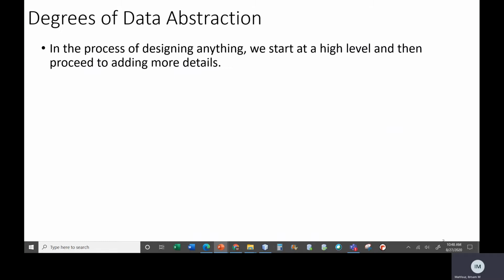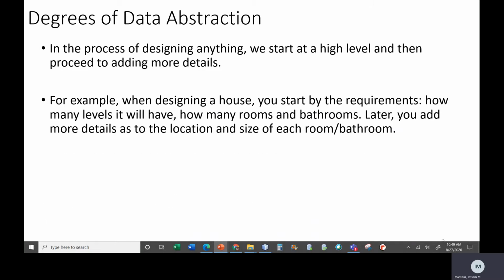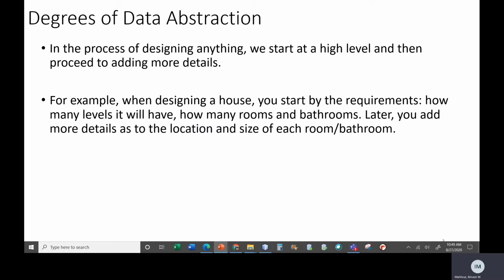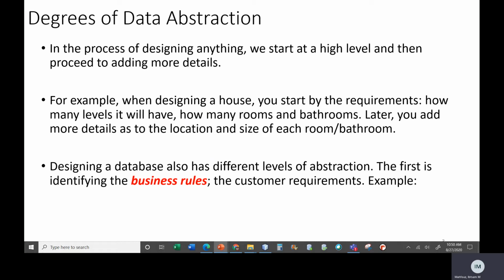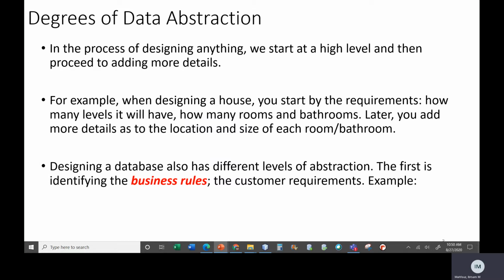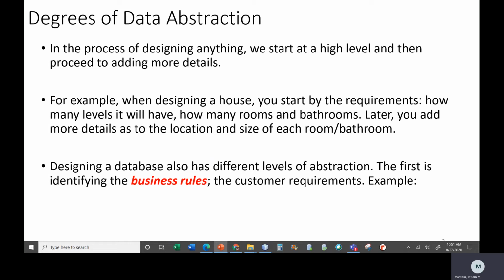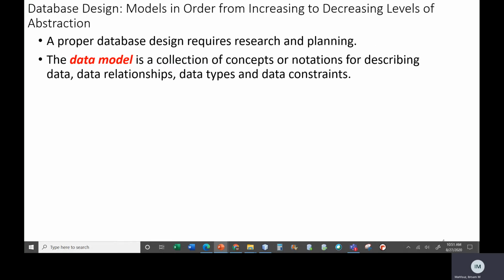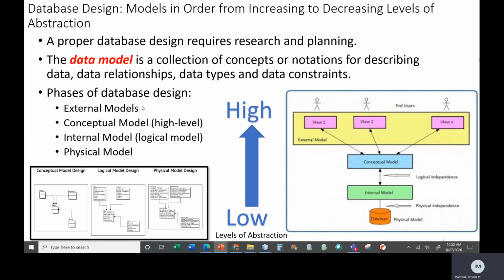Database Part 2 Class 1 Part 1 Data Model Overview